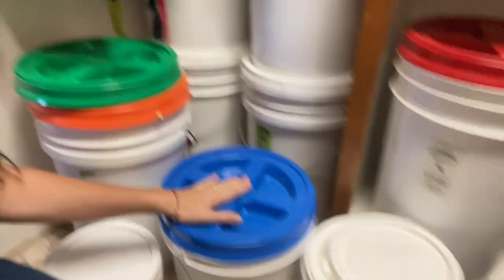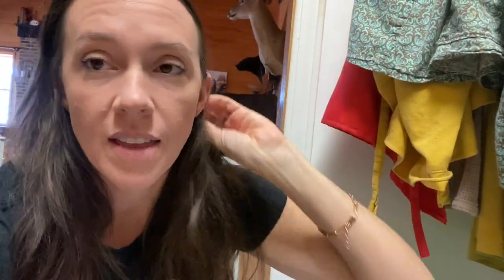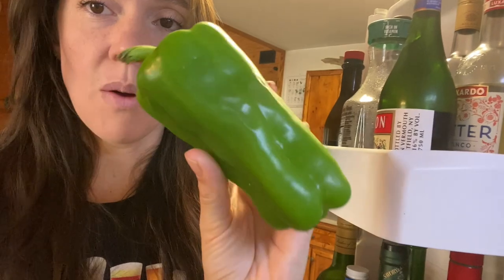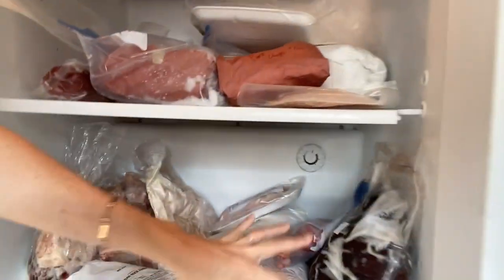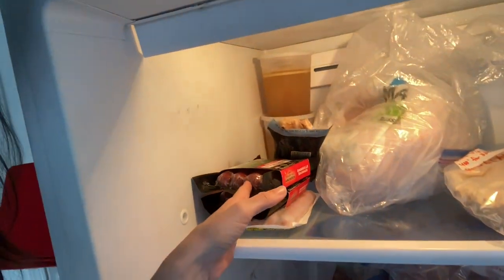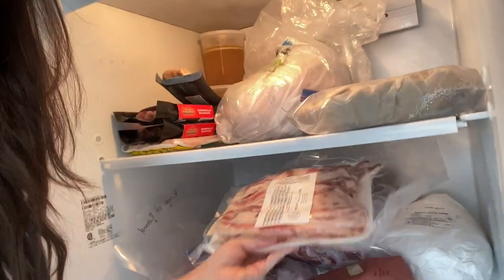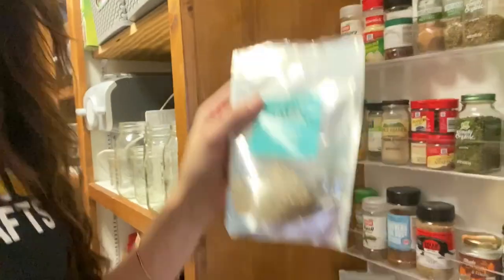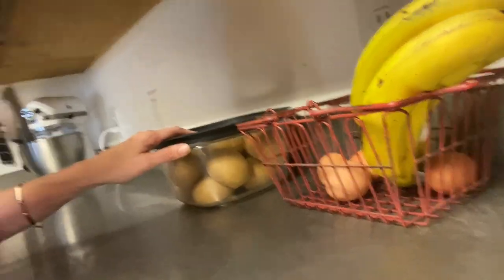Easy Tips for Cooking From Scratch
What to do when Mama leaves for a week?
In this video, I’m sharing my recommendations for cooking for my family for a week. This video was recorded for my mom when she came to take care of my family while I was out of town. I thought you’d find it helpful, too!
The recipes and items I mention in the video are all linked below.